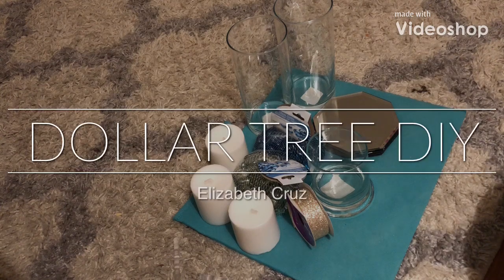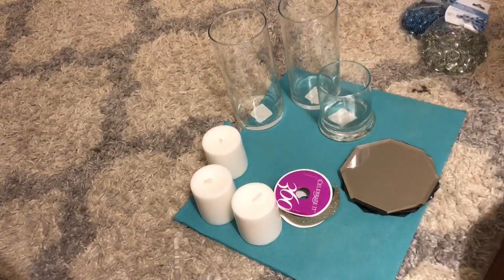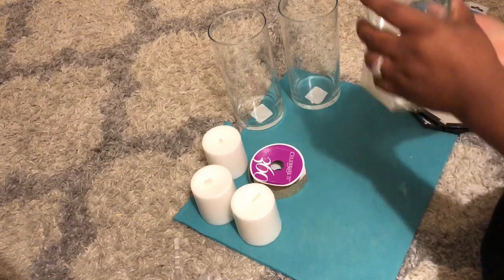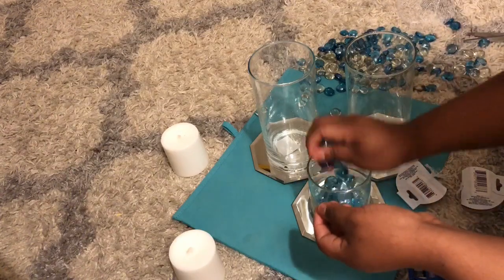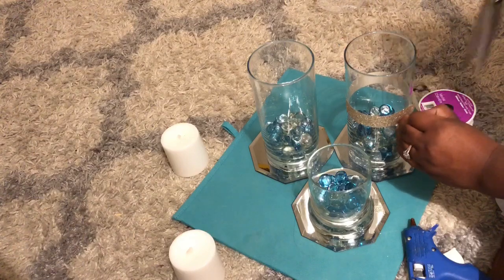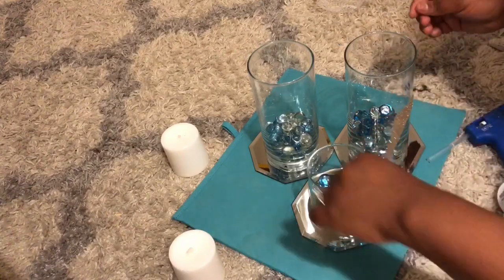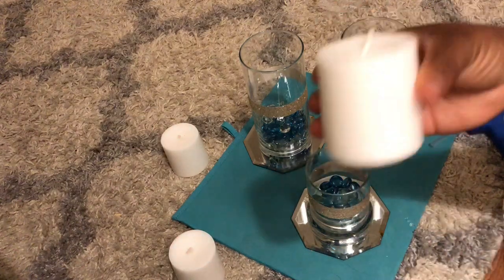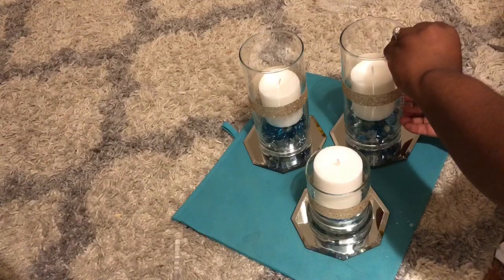DOLLAR TREE DIY || BAPTISM CENTERPIECE UNDER $12 🤭🎉👍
SC: Eli_baee7